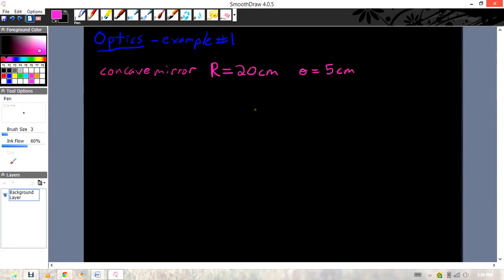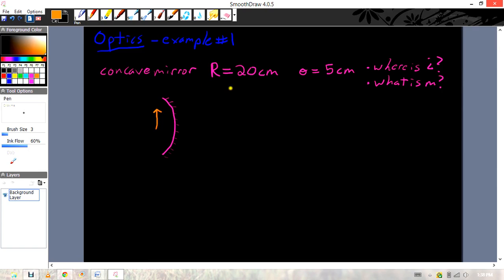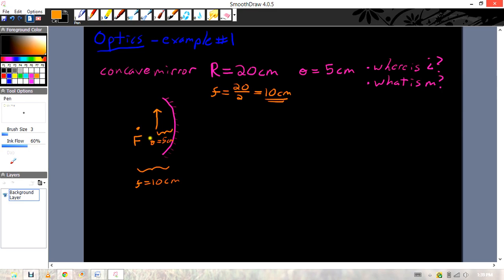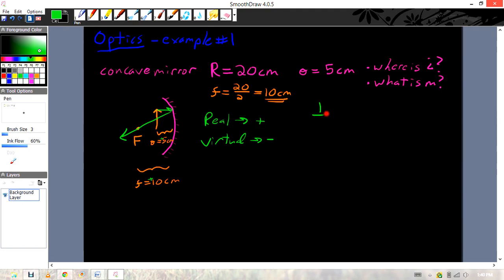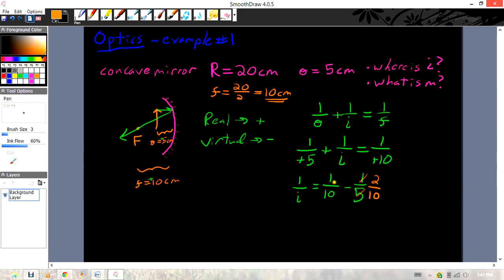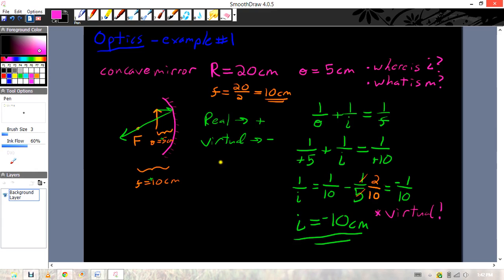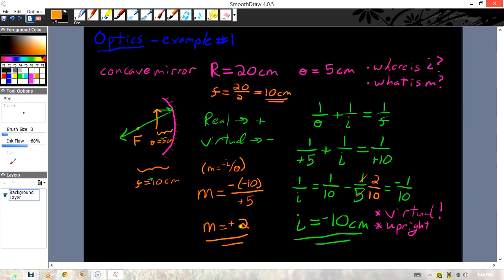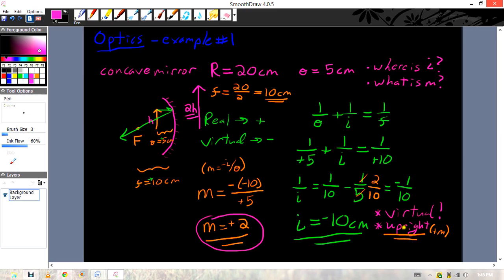Optics Example 1